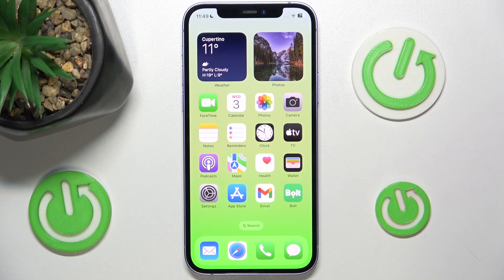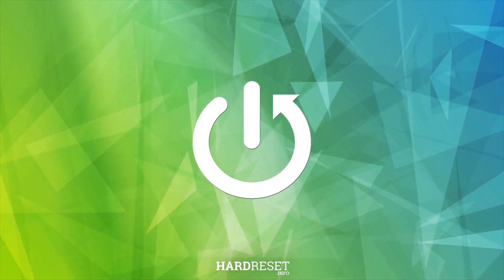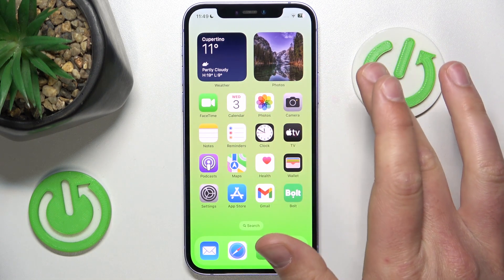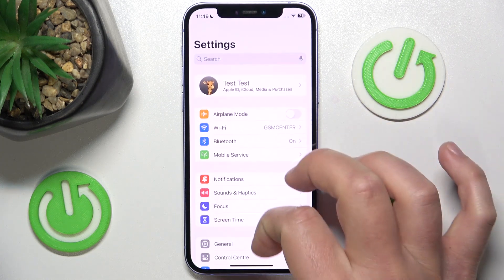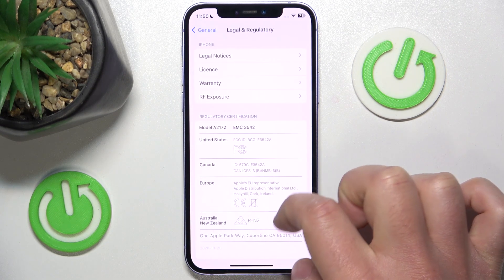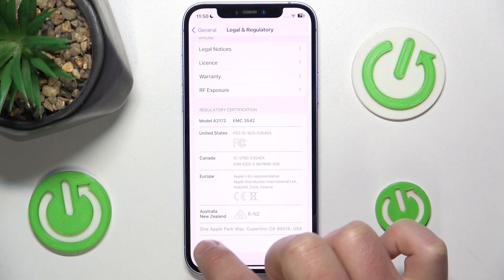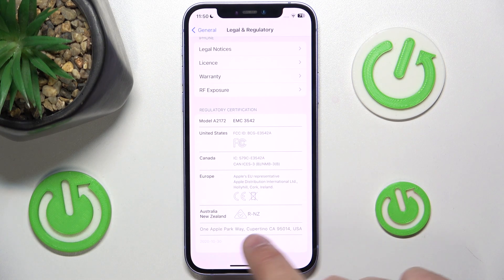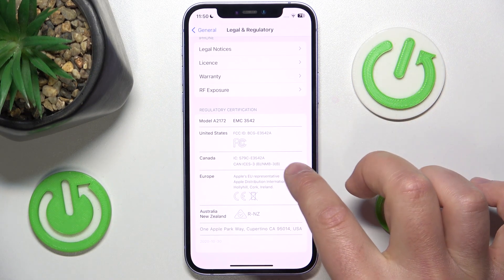Where to Find Regulatory Certification Informations on iPhone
Find out more about iPhone:
Unlock detailed regulatory certification information for your iPhone directly within its settings! Follow our steps, open the Settings on your iPhone and navigate to the "General" section. From there, open the Legal and Regulatory tab where you can find regulatory certification informations. Visit our YouTube channel if you want to know more about the iPhone.

How to find regulatory certification information on iPhone? How to locate regulatory certification information on iPhone? Where do I find details about regulatory certifications on my iPhone?